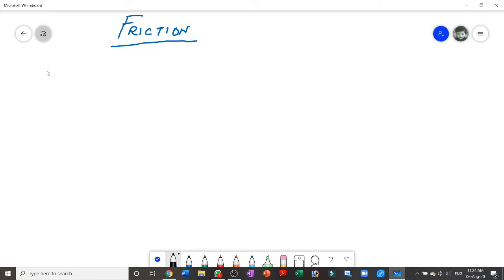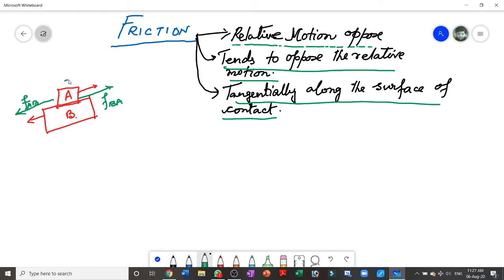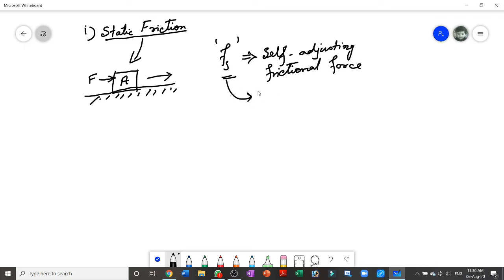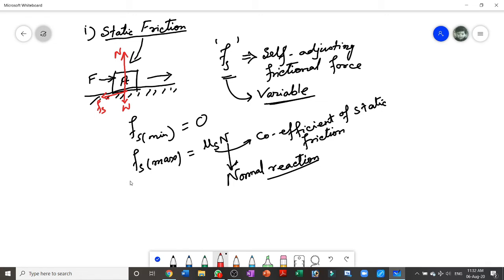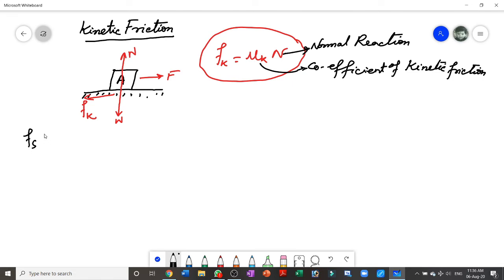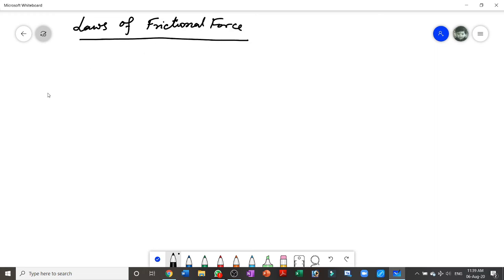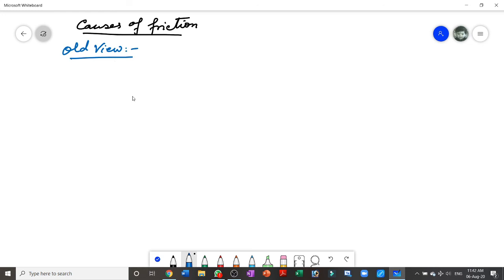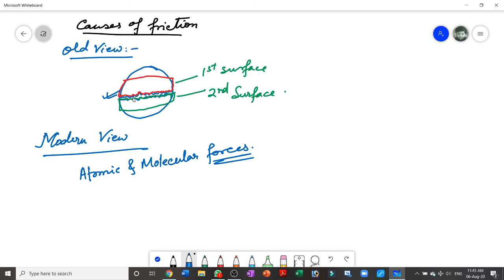FRICTION PART-01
PART-01.. BASIC CONCEPTS ON STATIC AND KINETIC FRICTION